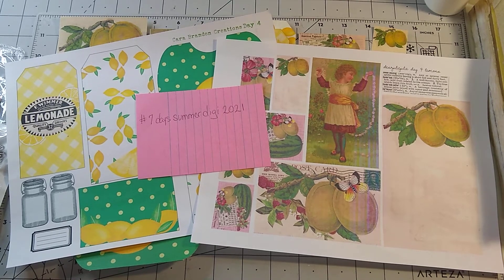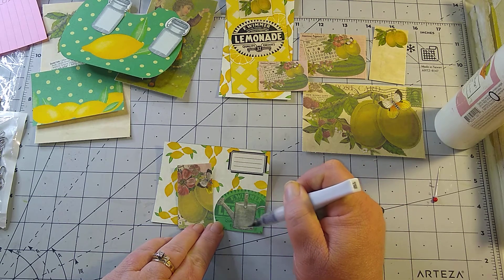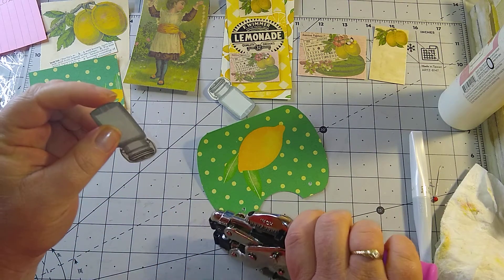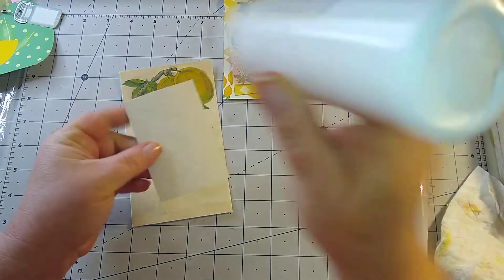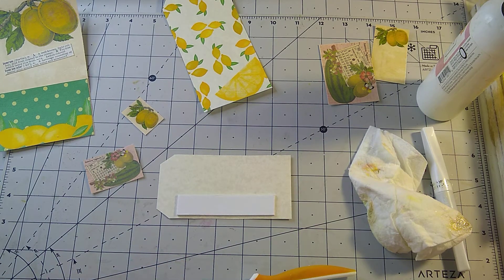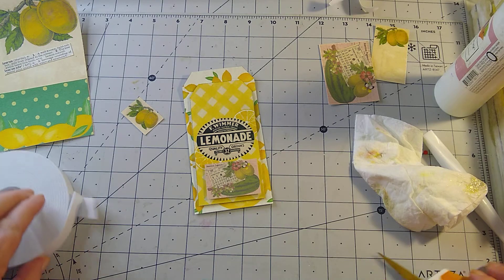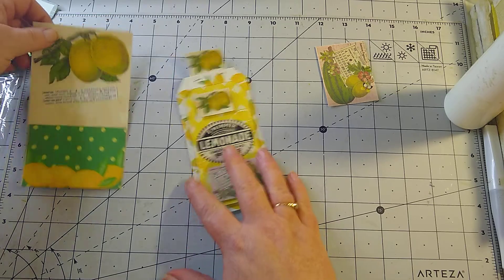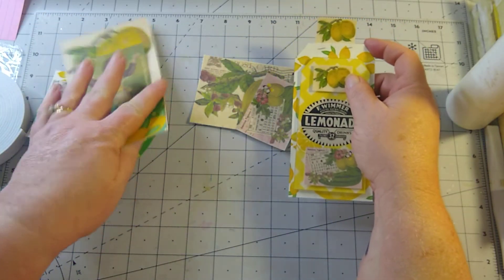7dayssummerdigi2021 - Day 4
7dayssummerdigi2021 - A collaboration with Dear Julie Julie and Cara Brandon Creations with the days of summer. Come and join us and the other elves as we create different projects with the two different digitals, and bring them together as one. Remember to pass along your smiles.

Gardina Rich
Address: 1169 Parkers Mill Rd.
                   USA